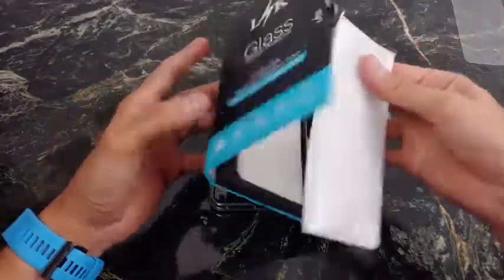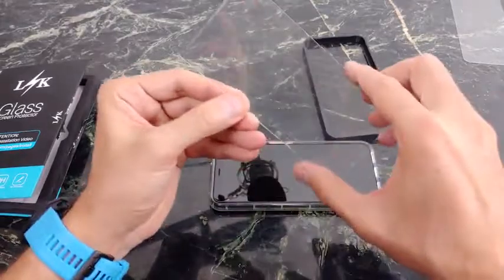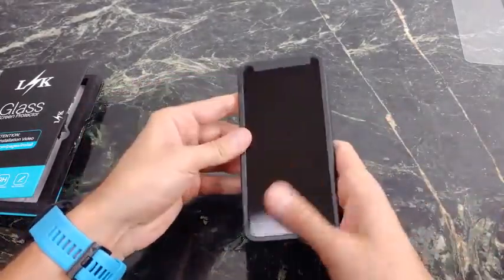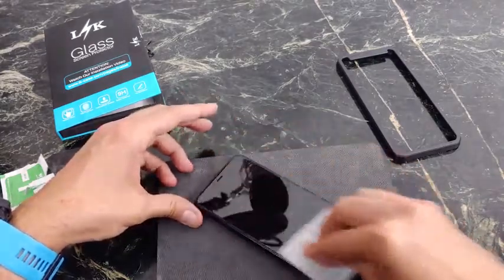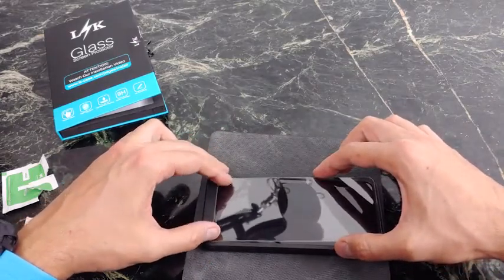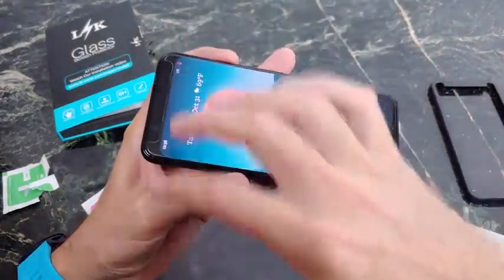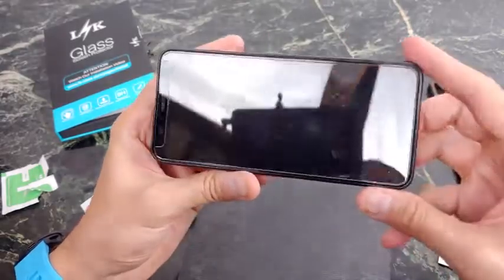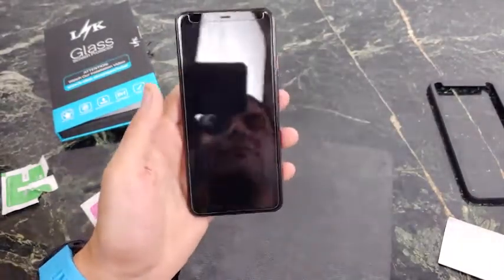L K Screen Protector for Google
【Compatibility】Specially designed for Google Pixel 4 XL only, NOT for any other models.
【Top Grade Protection】Anti-scratch resistant. Oleophobic coating protect against reduce fingerprint and sweat, easy to clean.
【High Definition and Touch Sensitive】Highly responsive, sensitive with clarity and preserves your phone's original 3D touch feeling without any interference.
【Easy Installation】Easy alignment tool makes tempered glass easier to install, and no residue when be removed.
【Durable maintaince and replace support】 Provided by L K to ensure the maximum protection for the life of your screen protector.